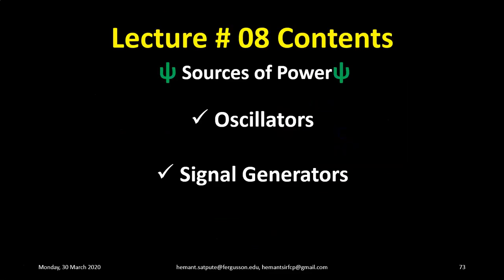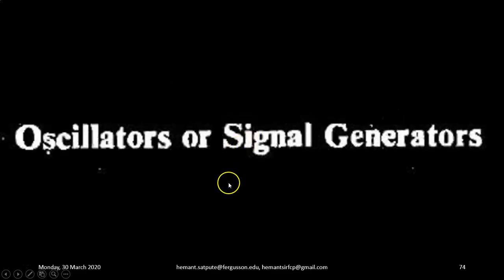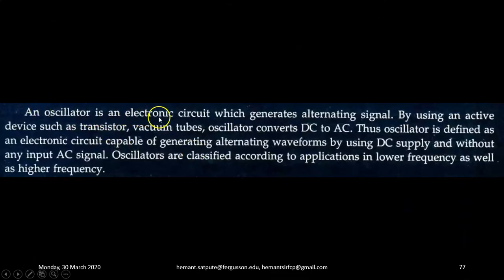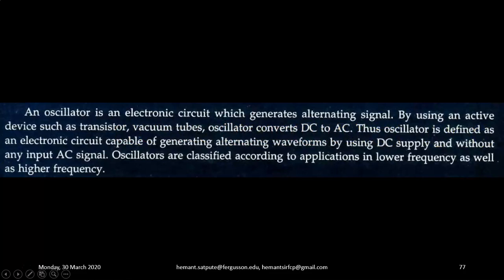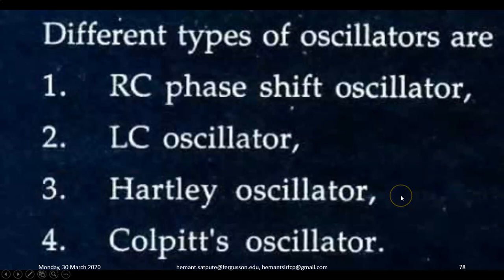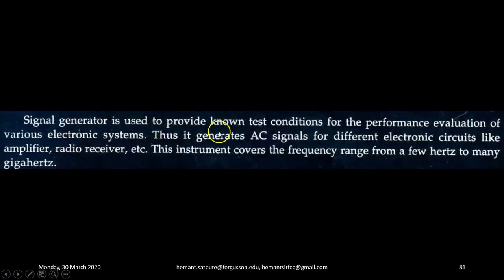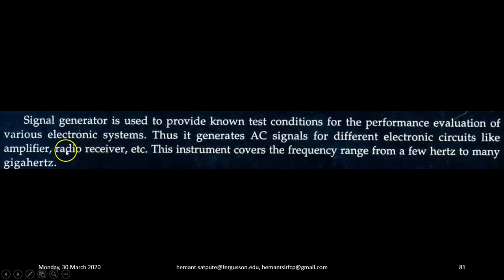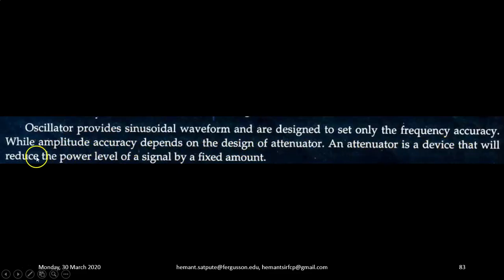FYJC Vocational Electronics Video Lecture Series :FYJC_C2_SourcesofPower_08